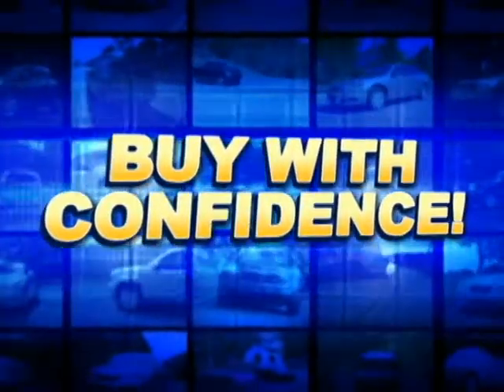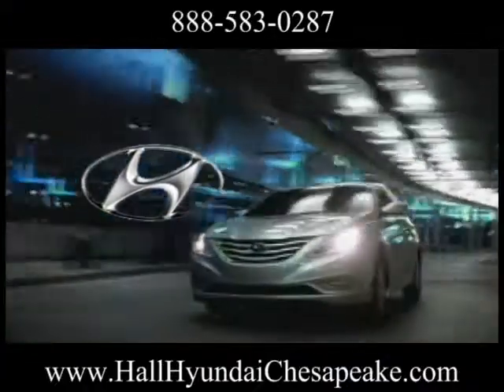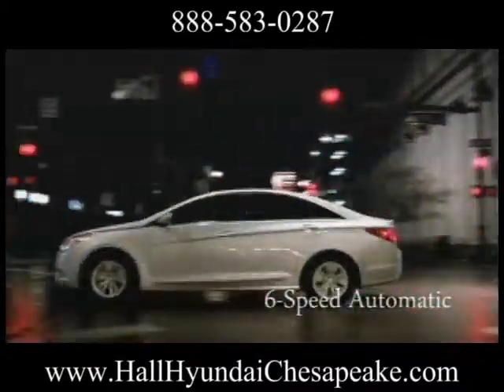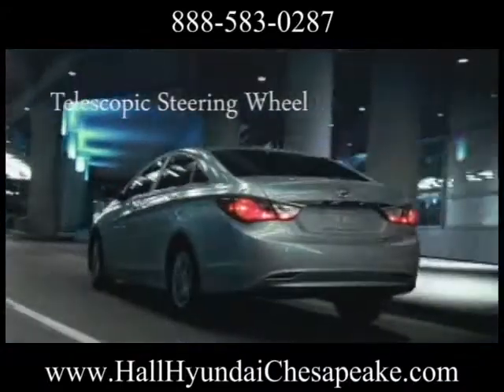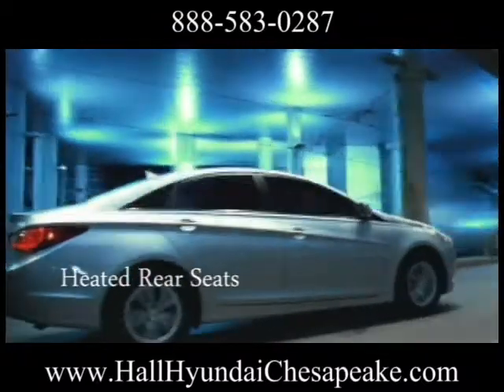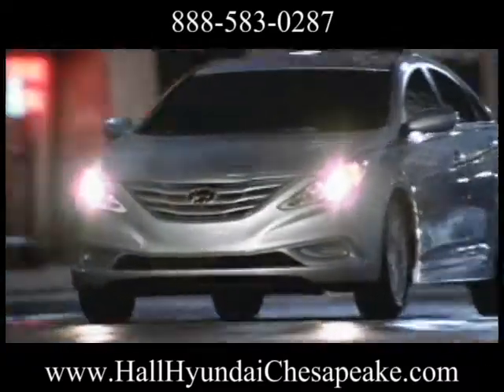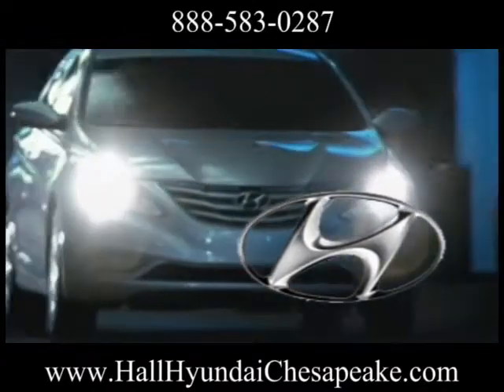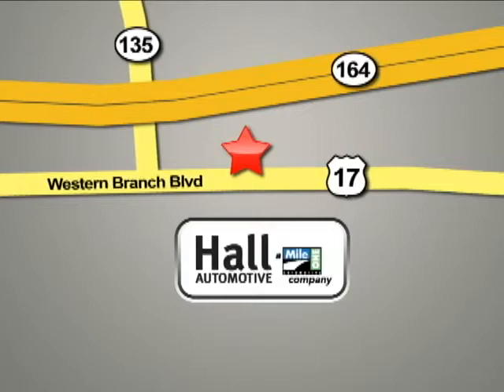New 2013 Hyundai Sonata Hybrid Chesapeake Portsmouth VA_3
Hall Hyundai Western Branch
3416 Western Branch Blvd.

Here at Hall Hyundai Western Branch our primary concern is the satisfaction of our customers.

We are conveniently located at 3416 Western Branch Blvd. in Chesapeake. Come see why over 100 customers have given us positive reviews online! Our commitment to customer service is second to none and that's why our Western Branch Hyundai dealership is one of the premier Hyundai dealers in the state of Virginia!

We invite you to shop our website at hallhyundaichesapeake.com, where you will find a great selection of new and used Hyundai vehicles including the Tucson, Sonata, Elantra and Genesis.